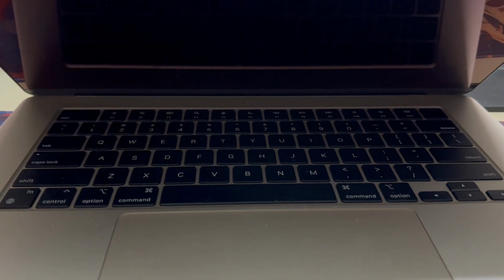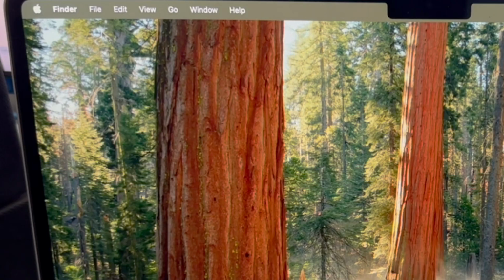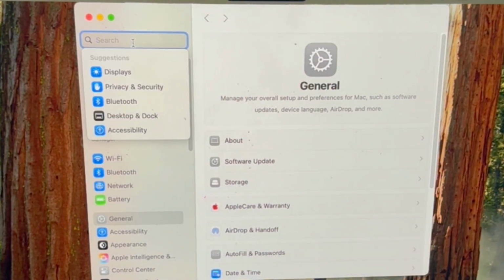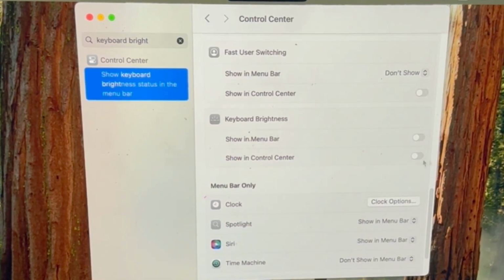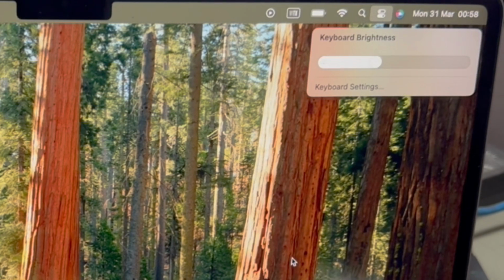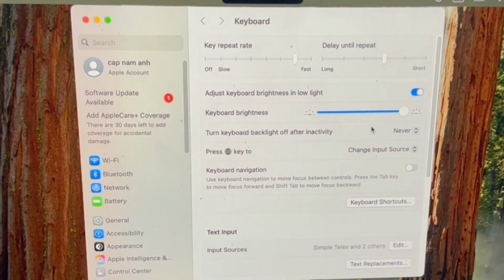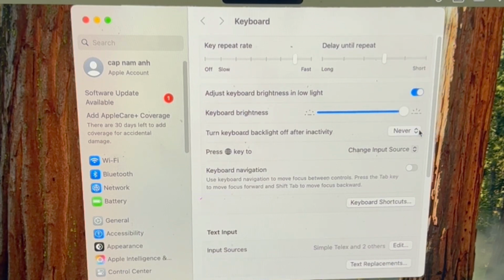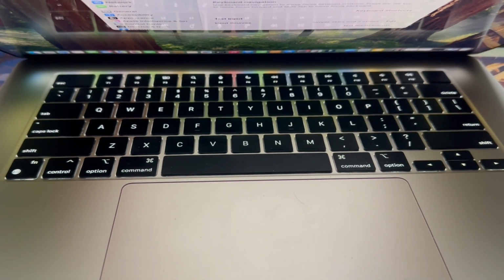How To Turn ON / OFF Keyboard Light on MacBook Air M3!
Can’t adjust the M3 MacBook Air (macOS Sonoma) keyboard light because the 'Keyboard Brightness' icon not showing up on the Control Center/Menu bar? Want to know how to increase or decrease the keyboard backlight on the M3 MacBook Air according to your liking?

In this video, we will show you the step-by-step process of turning ON/OFF the keyboard light on the M3 MacBook Air after getting back the keyboard brightness shortcut on the control center. We will also show you how to add a keyboard backlight timer and low-light brightness settings.

Enable and Disable the Keyboard Light on the MacBook Air M3
Show Keyboard Brightness slider
Turn ON/OFF Keyboard Backlight
Keyboard Backlight timer/ Low light keyboard brightness

keyboard light macbook air m3
keyboard light macbook air m2
keyboard light macbook air m1